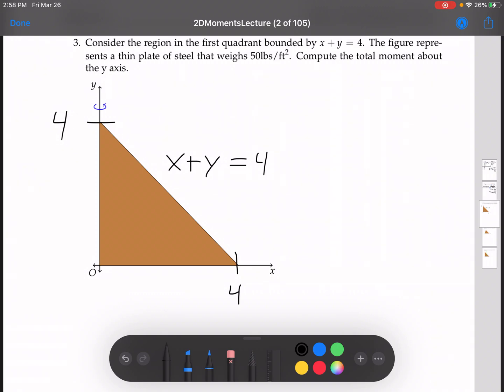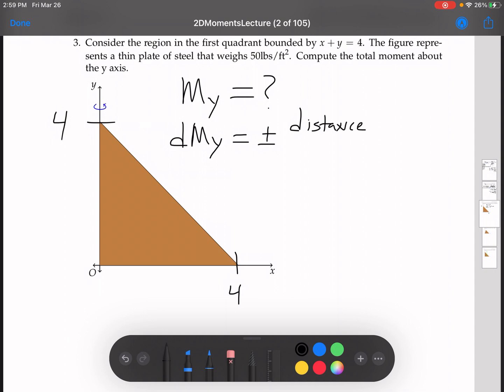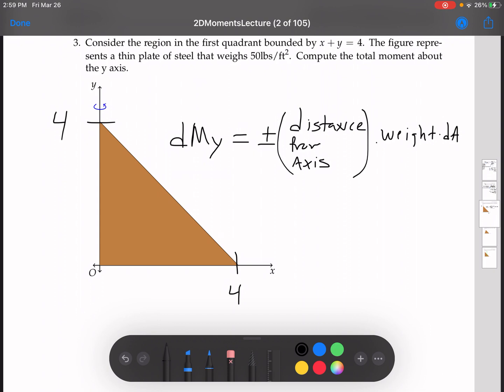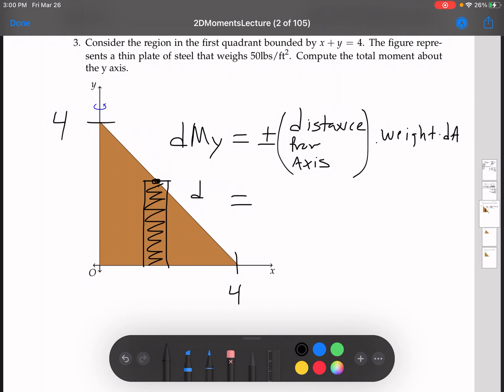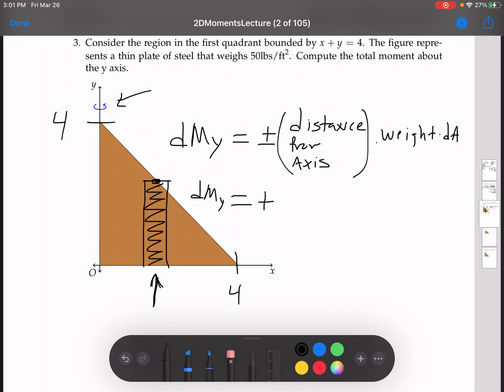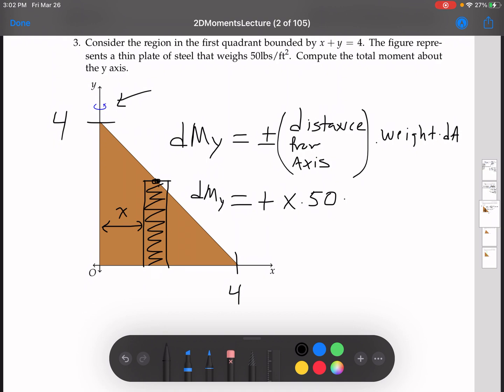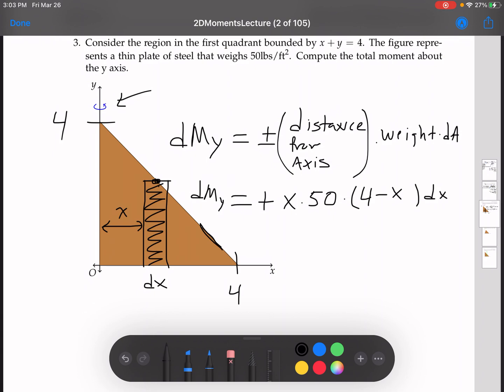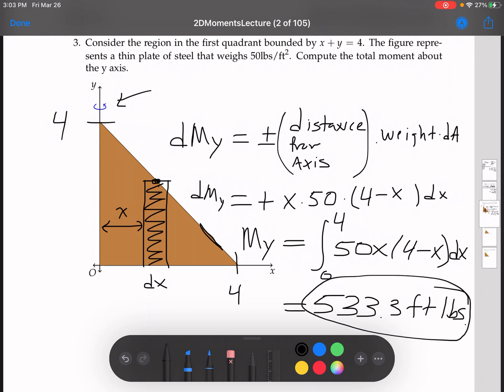2D Moments Distributed Weight 1